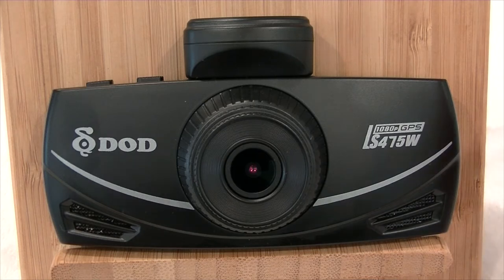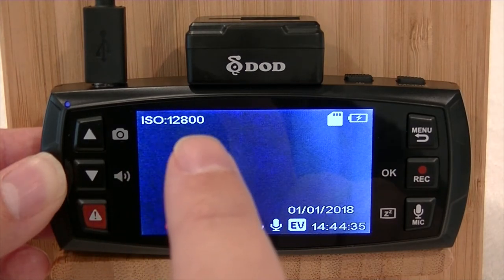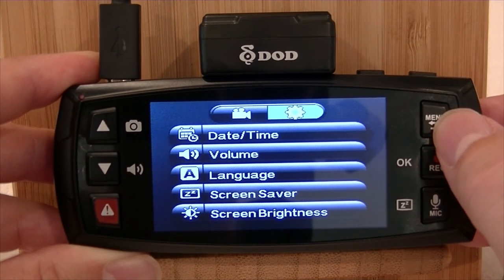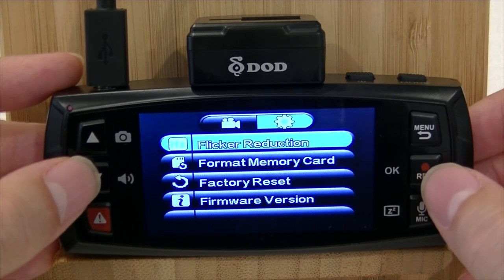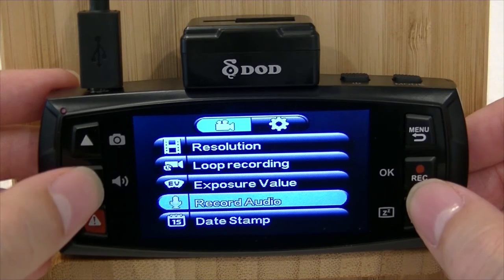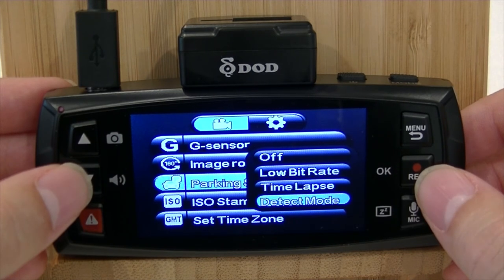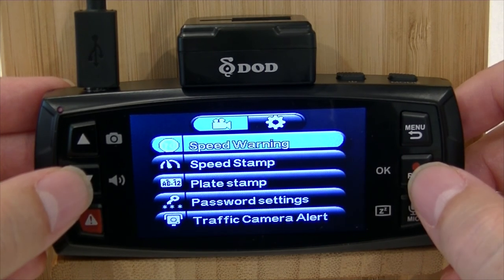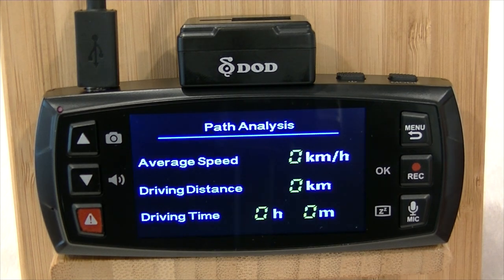DOD LS475W Menu Functions